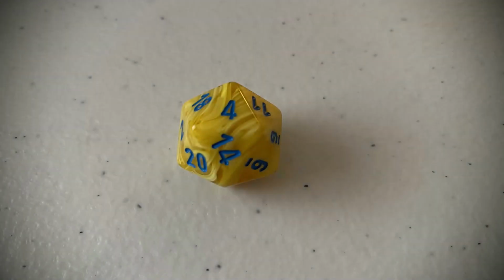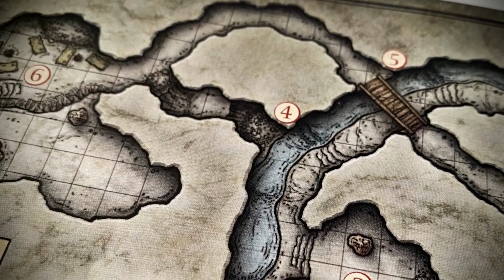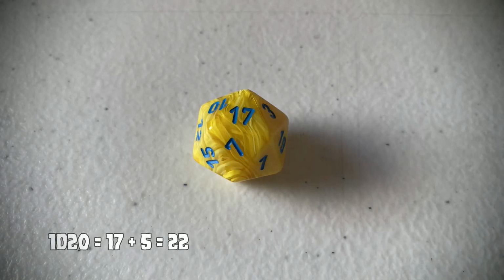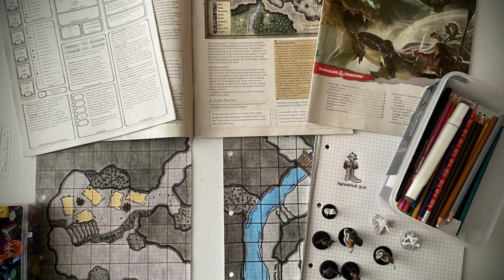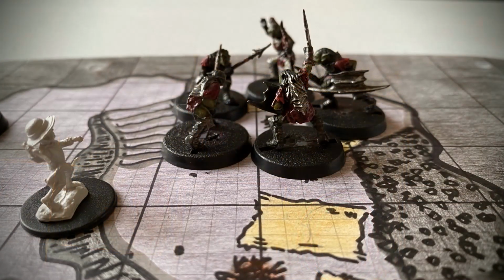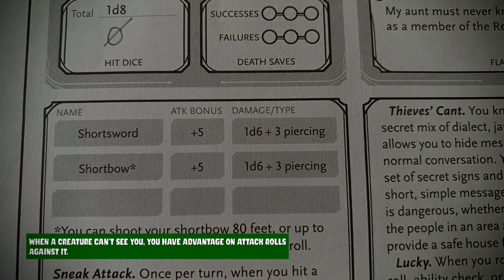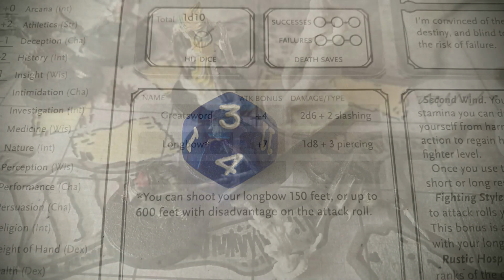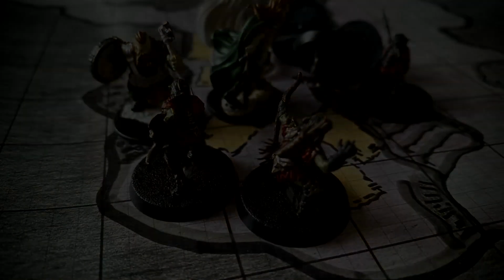"Goblin Bridge" The Lost Mine of Phandelver, A DnD 5E Solo Adventure - Episode 7 - Solo DnD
The Lost Mine of Phandelver, A Solo DnD Adventure is a solo Dungeons & Dragons campaign where I play 5th Edition (5E) Dungeons & Dragons solo. This DnD solo adventure uses the published adventure called The Lost Mine of Phandelver, included in the D&D 5th Edition Starter Set.

► Become a YouTube Member for the following perks:

♦ Access campaign notes, character sheets, maps & artwork
♦ Access scripts as they are being written
♦ Access audio files as episodes are being created
♦ Feedback as content is being created:

If you enjoy my content and find value in it and would like to send a small donation to show your appreciation and help support this blog so it can continue to grow then please follow the link below to make a donation via PayPal.

► Music used in this campaign:

♦ Scott Buckley - Filaments
♦ Scott Buckley - Midsommar
♦ Scott Buckley - The Rise
♦ Scott Buckley - The Fury
♦ Scott Buckley - Dragons Lullaby
♦ Paul Burns - Lunar Blanket

► Sound FX in my solo DnD campaign:

♦ Battlebards
♦ Tabletop Audio
♦ Zapsplat